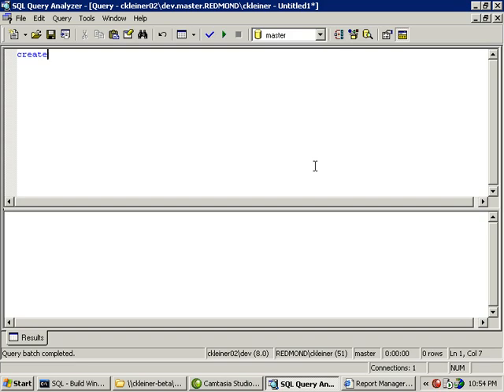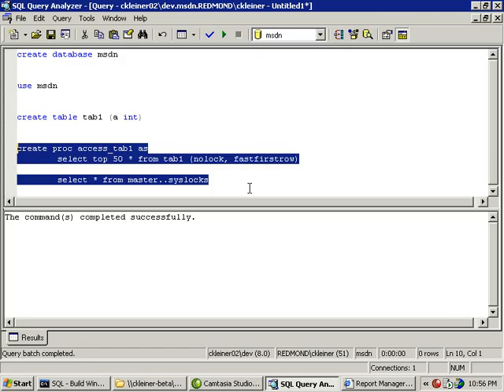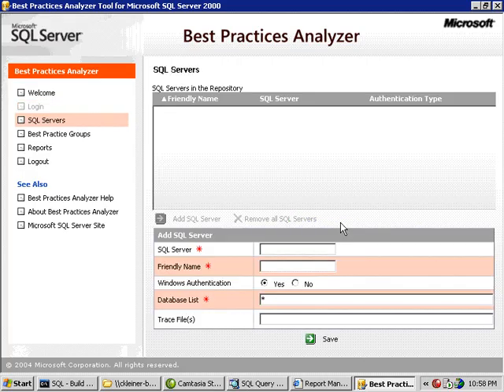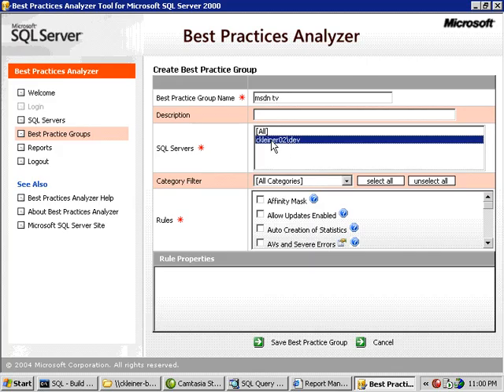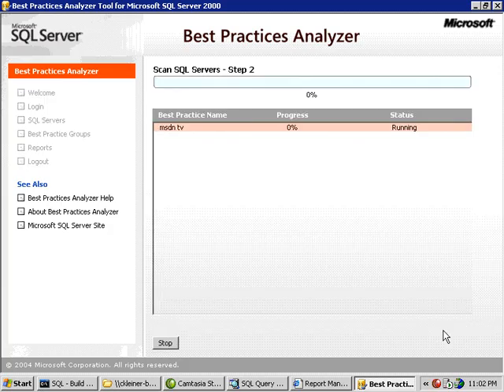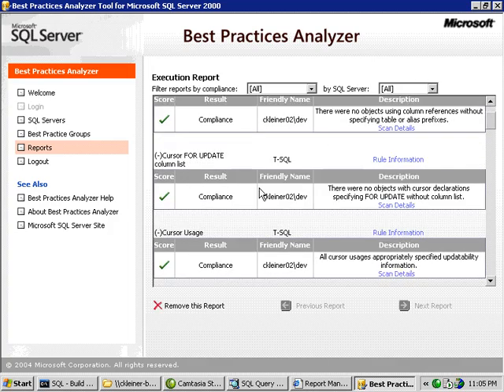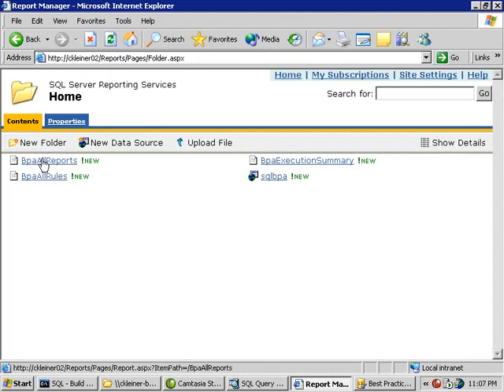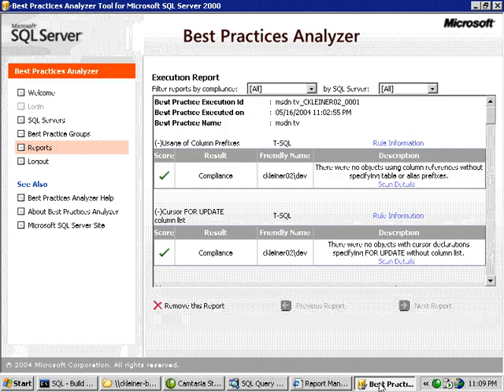MSDN TV - SQL Server Best Practices Analyzer - Christian Kleinerman - 2004/06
Series: MSDN TV
Title: SQL Server Best Practices Analyzer
Speaker: Christian Kleinerman
Date: 2004/06/10

ID: 20040610SQLServerCK